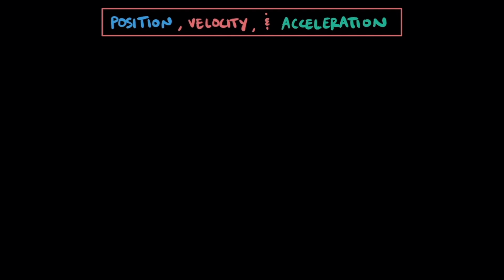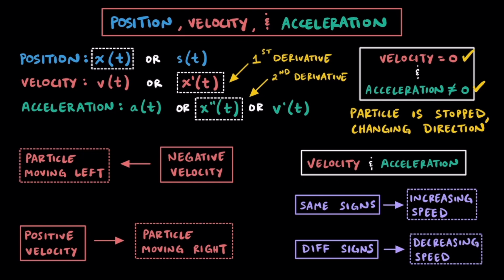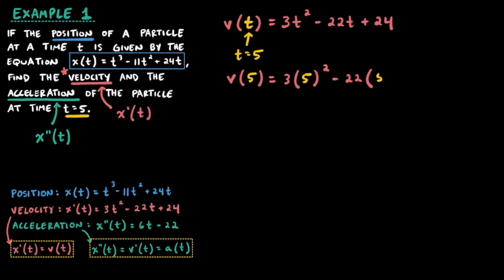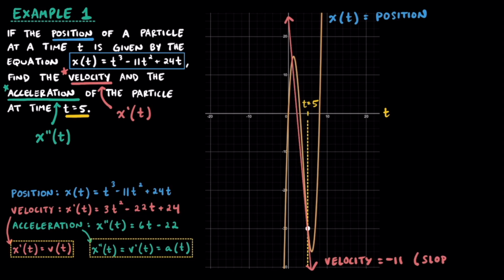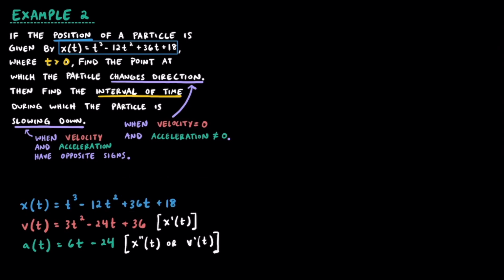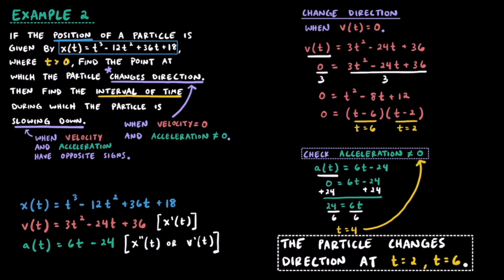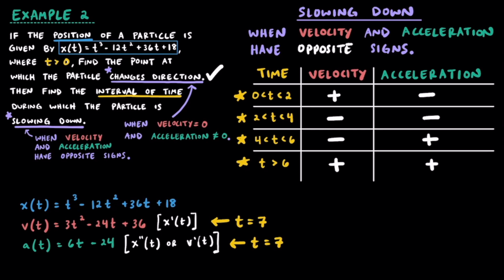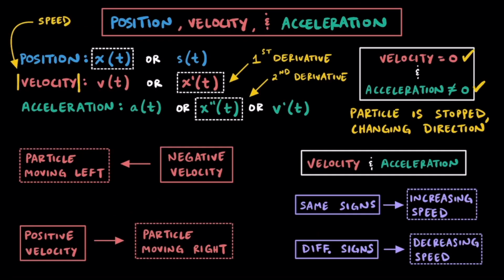AP Calculus Exam: Position, Velocity, & Acceleration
Understand how first and second derivatives of position functions can be used to solve problems dealing with position, velocity, and acceleration.

~ Time Stamps ~
0:00 Introduction / Background
2:28 Example 1: Finding Velocity & Acceleration given a Time
5:23 Example 2- Part 1: Finding Change of Direction
8:09 Example 2- Part 2: Finding the Interval of "Slowing Down"

~ Music ~